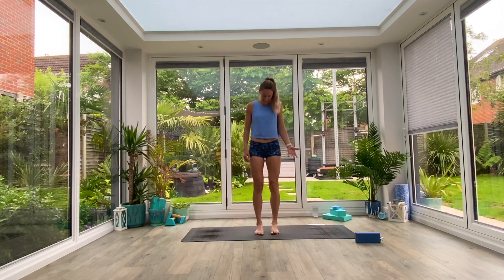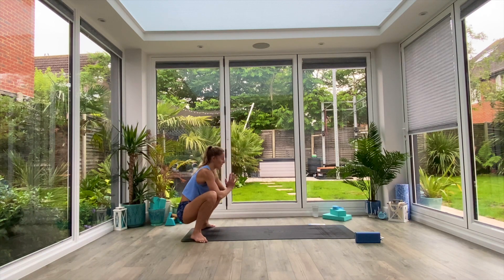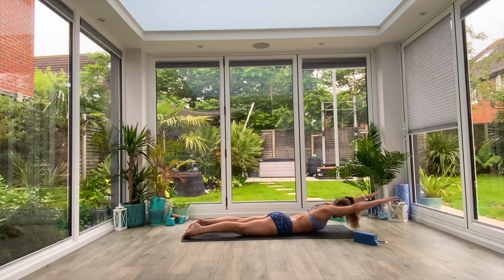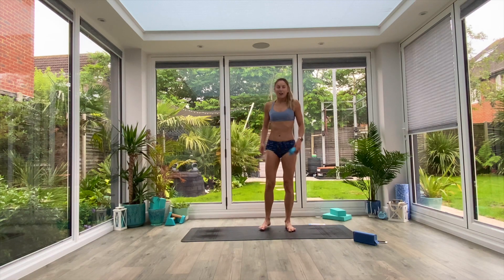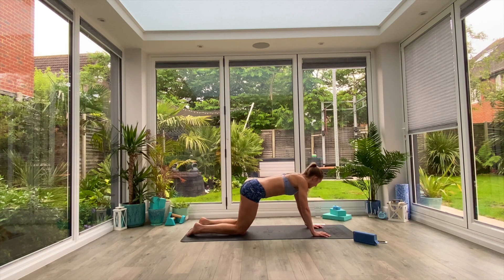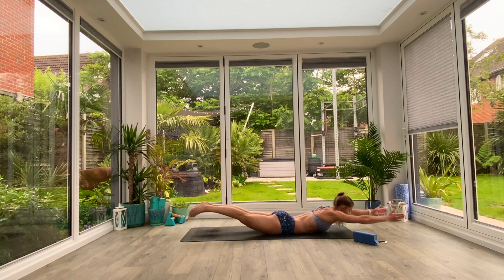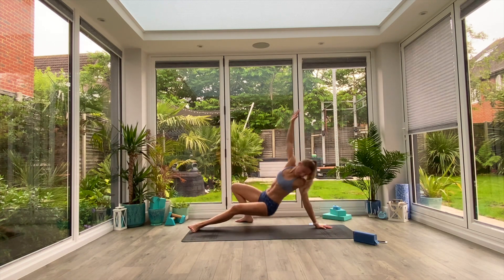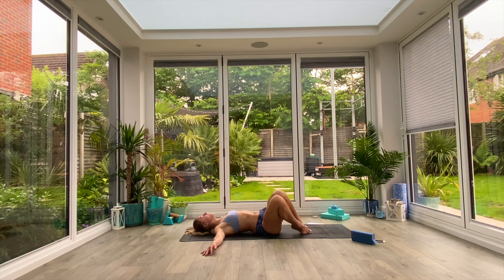Flo at Home - HIIT Yoga 30062021